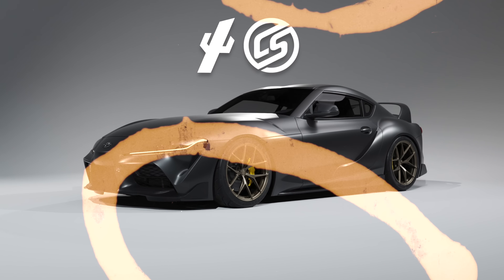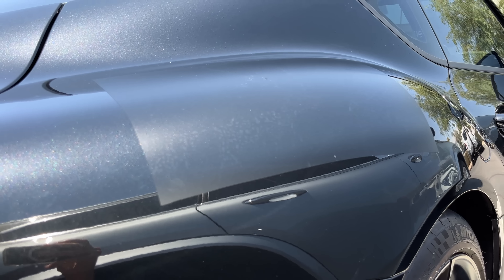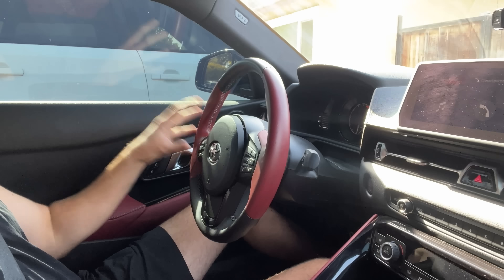Buying a Toyota Supra!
➡️Walkie Talkies

Chapters:
0:00 Render2Reality
0:43 Why This Supra
1:55 What is Render2Reality?
4:34 Flying to Los Angeles
5:22 Meet My Friends
7:21 Picking up the Supra
9:23 Angeles Crest Highway & Donuts
13:03 Malibu / Neptunes Net
15:25 Traffic.. Incident?
16:07 Testing Satin PPF
16:53 The ULTIMATE Supra

Building the Ultimate Supra Pt.1 Flying to Buy the Perfect Car